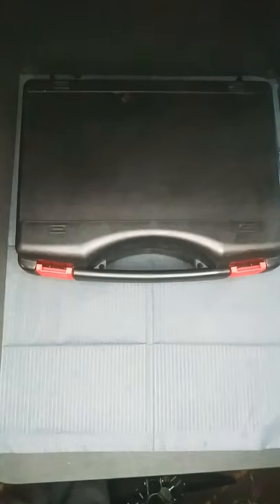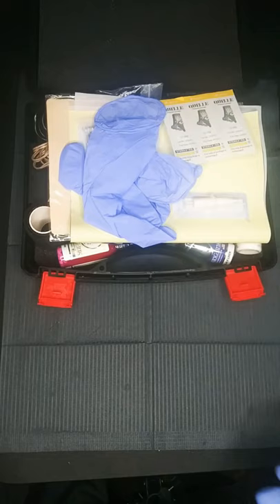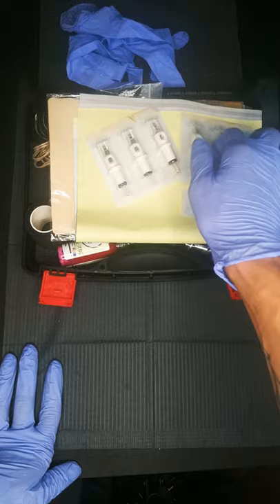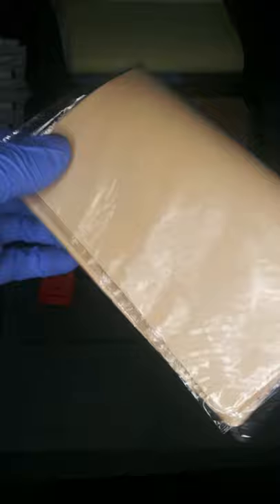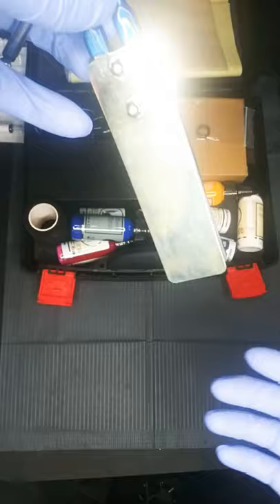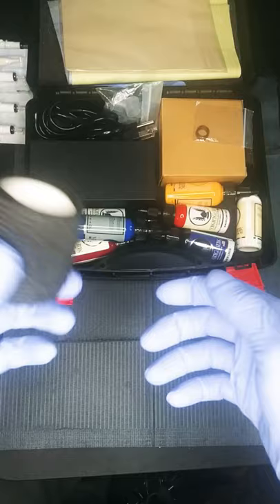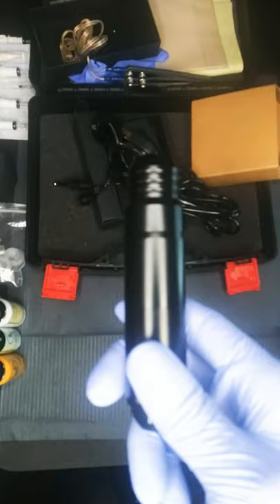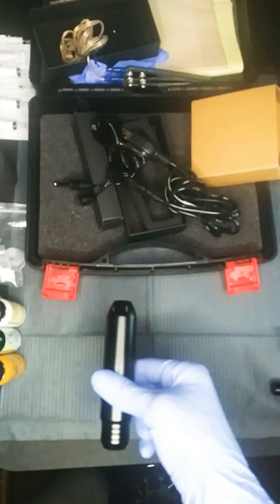Autdor Tattoo Pen (Review) *YouTube's 1st*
I decided to do this review to help anyone whom may be interested in purchasing this item due to the fact that there is no review of this item on YouTube! I am not a Professional artist (yet) nor do I recommend home tattooing in any shape or form. This review video is strictly for content purposes and for anyone who may have been interested in purchasing this item or similar ones from Amazon. My goal is sheerly to help anyone whom may have been interested in purchasing this item for themselves or someone else with a bit more in depth look and hands on visuals. If you have any questions you can ask them as well.